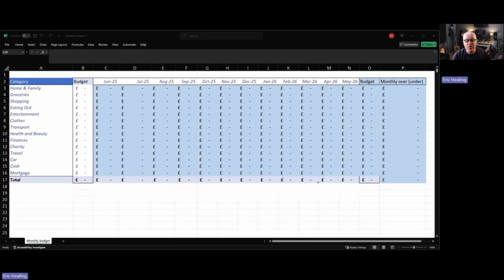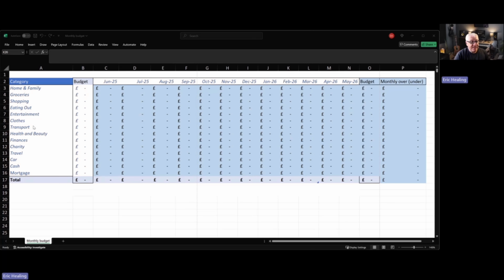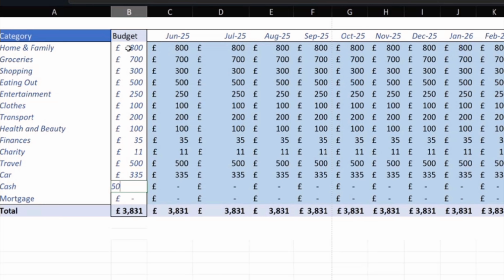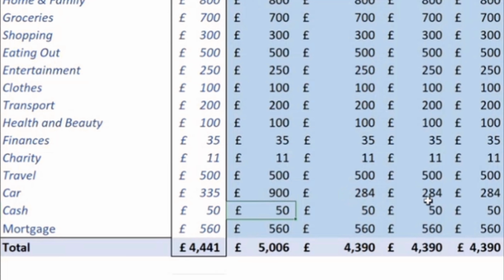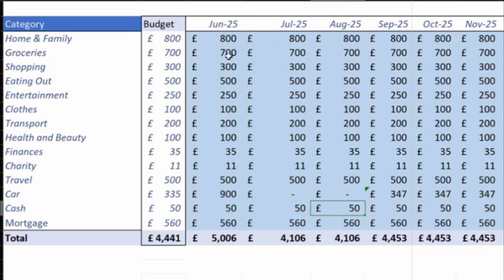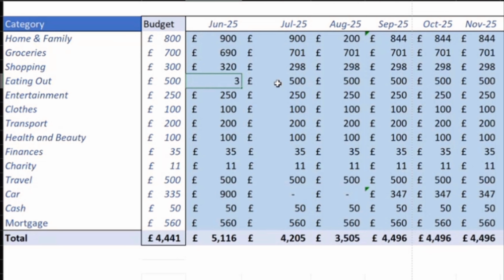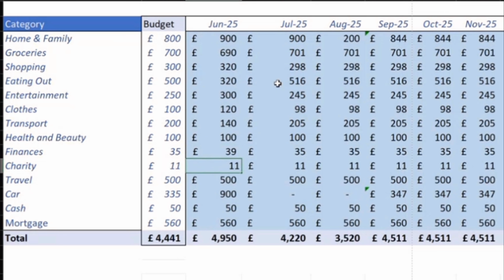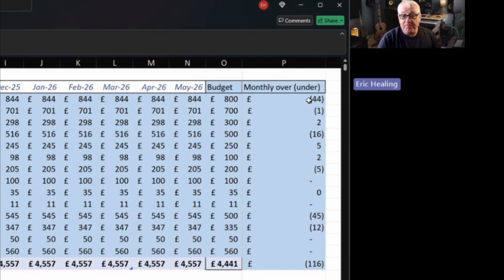The budget mistake killing your retirement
How to set a monthly budget for your retirement.

I am not a financial advisor and nothing in this video should be taken as financial advice.